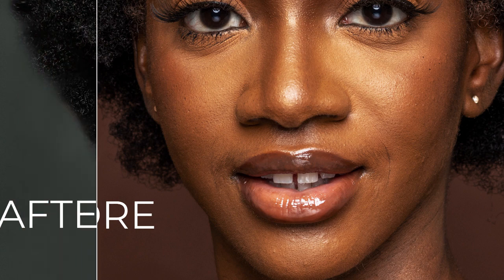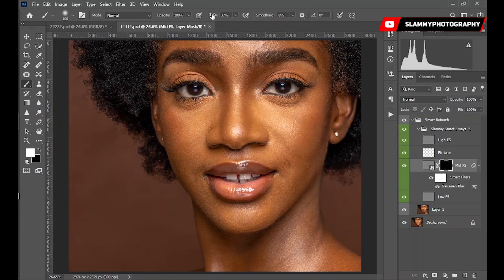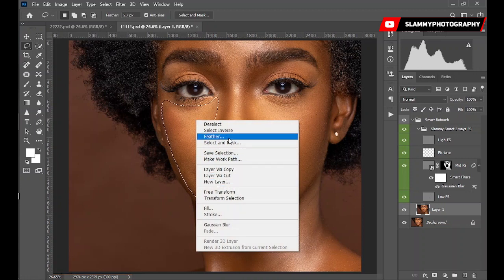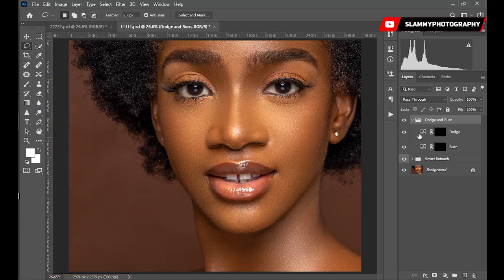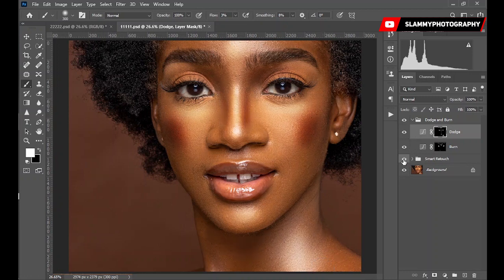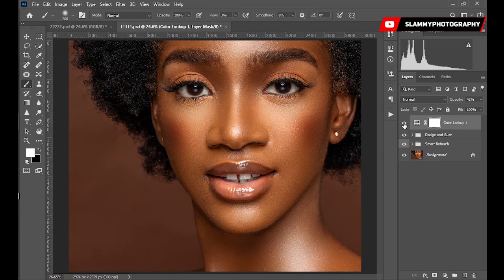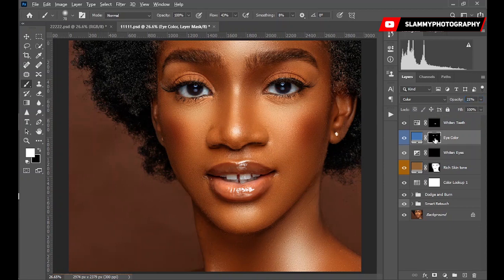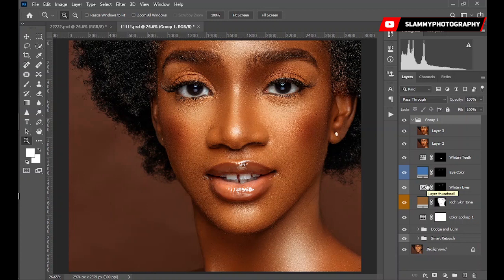Best Frequency Separation Action In Photoshop | A-Z Retouching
Complete Retouching Tutorials from start to finish in photoshop using the best Frequency Separation Action.

in This Complete Step by step method of editing raw pictures from start to finish, we will be Covering:
Frequency Separation (the Smart way